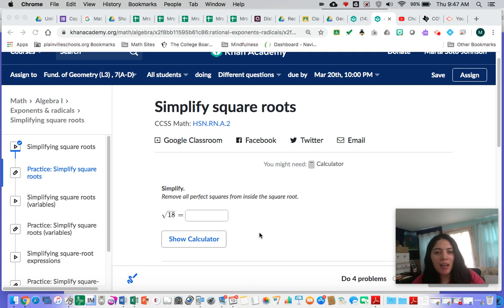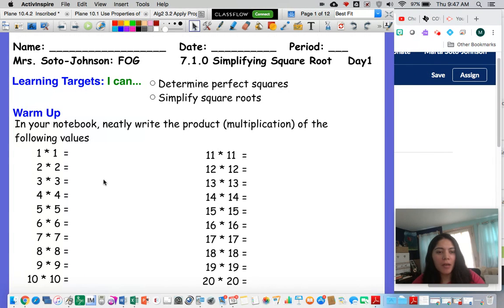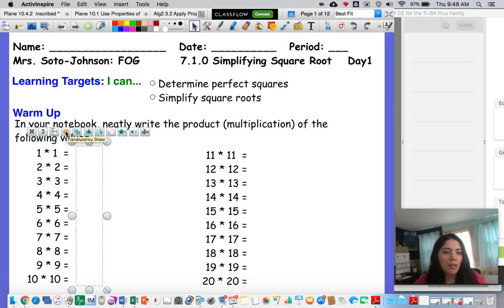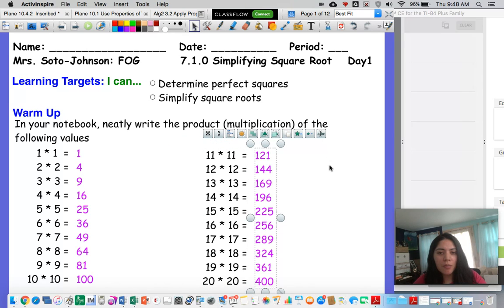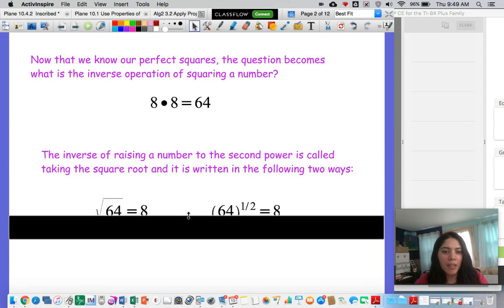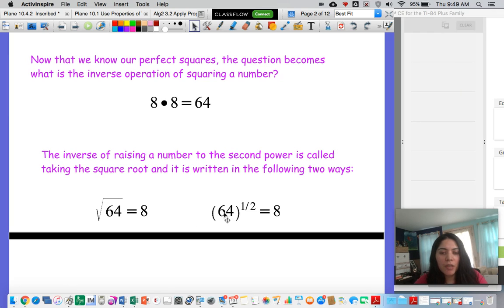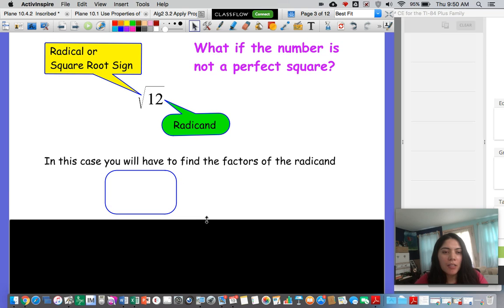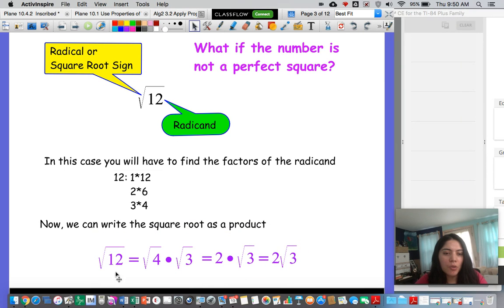DL Simplifying SquareRoots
Welcome to distance learning! Today's topic: Simplifying Square Roots